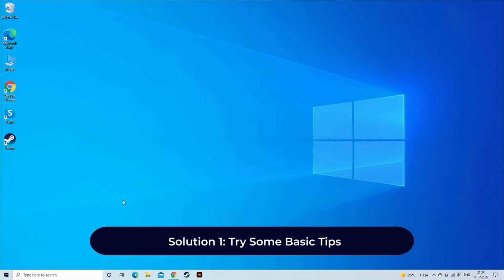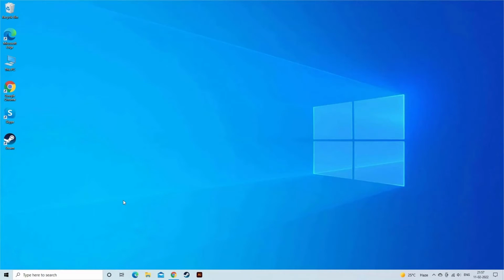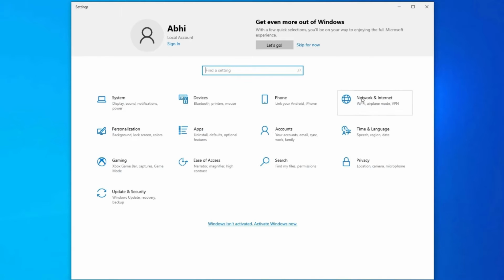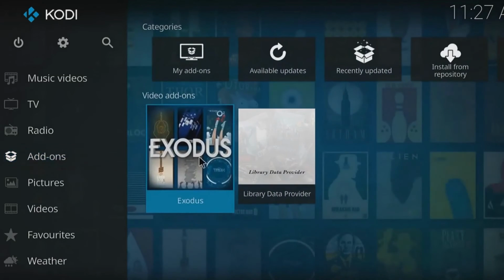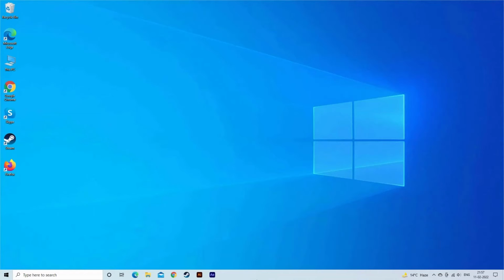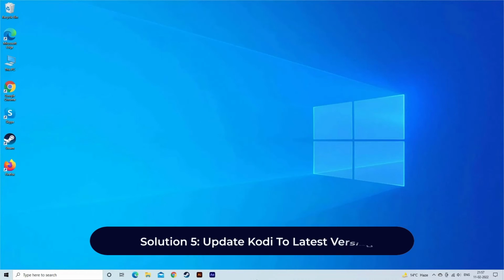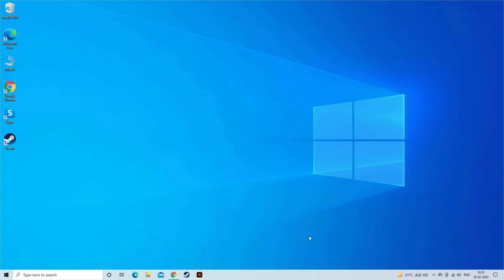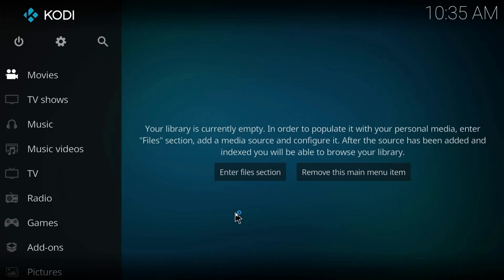How To Stop Kodi Buffering Issue? (Video)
Watch this video till the end to learn how to stop Kodi buffering issues...

For more fixes to stop buffering issue on Kodi , check out this article

Key moments in the video:

00:00 - Intro
00:31 - Causes
00:51 - Solution 1: Try Some Basic Tips
01:28 - Solution 2: Check Your Internet Connection
02:01 - Solution 3: Clear Cache & Temp Files Of Kodi Player
02:39 - Solution 4: Update the Addon On Kodi
03:08 - Solution 5: Update Kodi To Latest Version